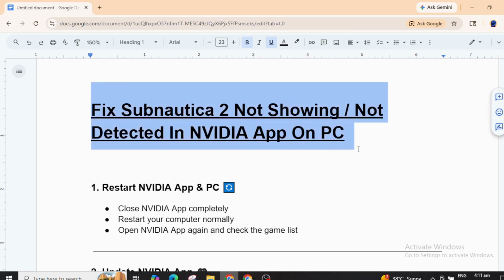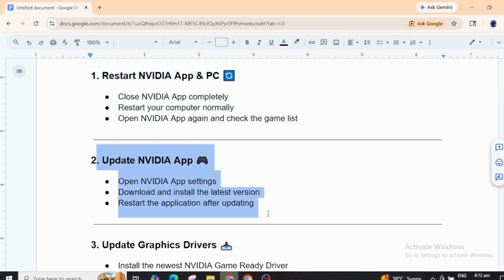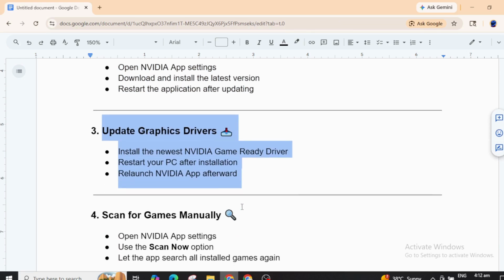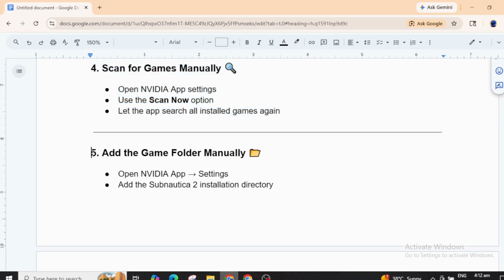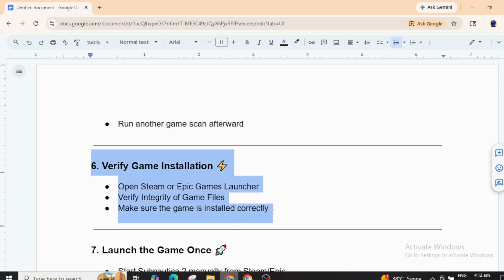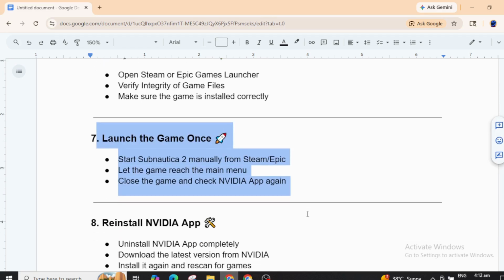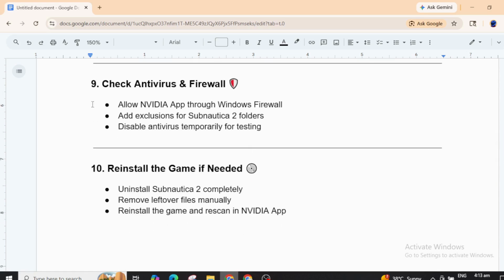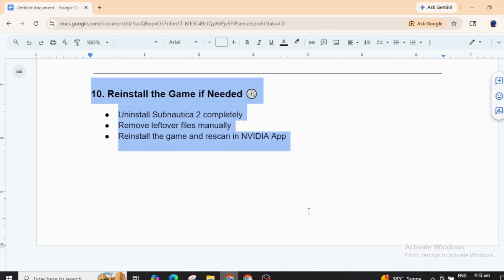Fix Subnautica 2 Not Showing or Not Detected in NVIDIA App on PC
Is Subnautica 2 not showing or not being detected in the NVIDIA App on PC? In this video, I’ll show you the best working methods to fix NVIDIA App game scan issues, missing game detection, optimization problems, and driver-related errors on Windows 10 & Windows 11.

✔ Fix Subnautica 2 not detected in NVIDIA App
✔ Rescan and add games manually
✔ Repair NVIDIA App game detection
✔ Update NVIDIA graphics drivers properly
✔ Fix optimization and scan issues
✔ Improve game compatibility and performance

Follow all the steps carefully to make Subnautica 2 appear correctly inside the NVIDIA App.